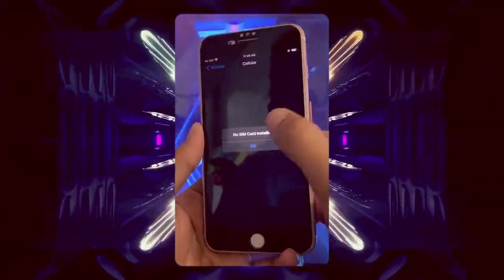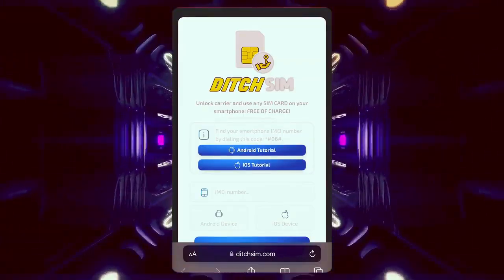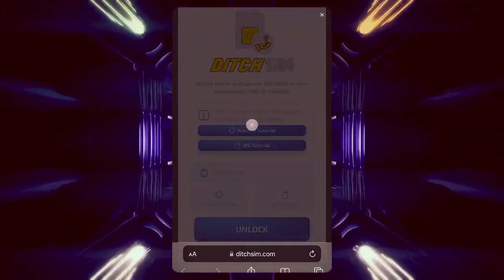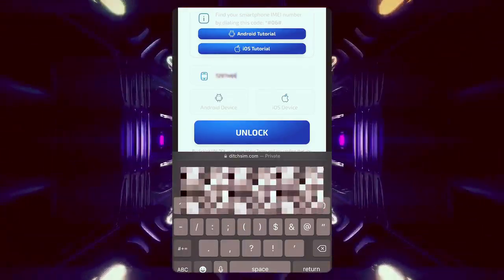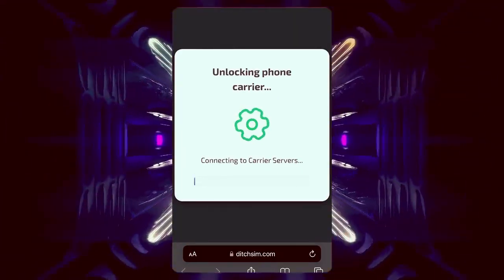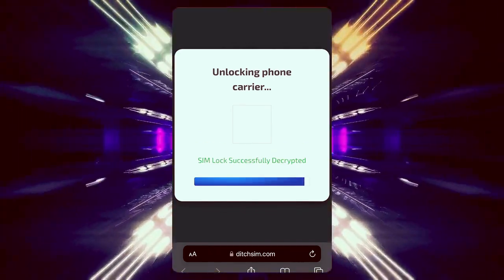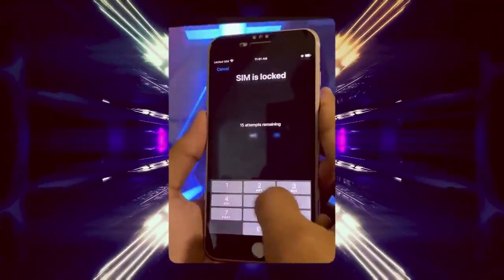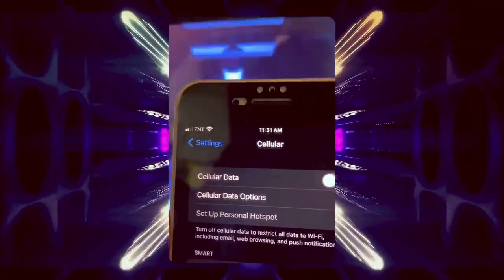How to Unlock Your iPhone to Any Carrier for Free in 2026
Unlocking your iPhone to switch carriers or networks has never been easier! In 2026, gain the freedom to choose your preferred carrier by learning simple steps that will let you use your iPhone with any network. Whether you have an iPhone 6, 7, 8, X, 11, 12, 13, 14, 15, 16, 17 or even the latest iPhone models, this guide will walk you through the process step-by-step. This video covers everything from unlocking your iPhone from popular carriers like AT&T, Boost Mobile, Sprint, and T-Mobile, to handling specific models like the iPhone 13 Pro Max or iPhone 14 Pro Max. Plus, discover how to unlock your SIM card and get rid of the 'SIM not supported' errors without spending a dime. Follow these steps and free your iPhone now!